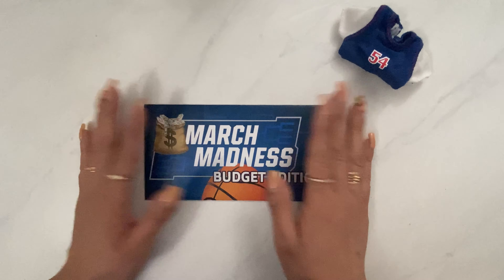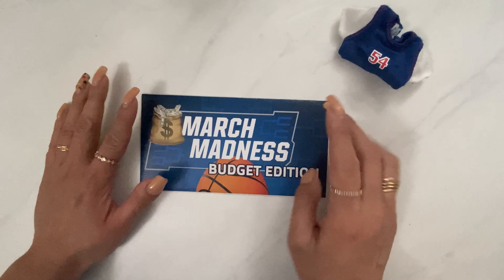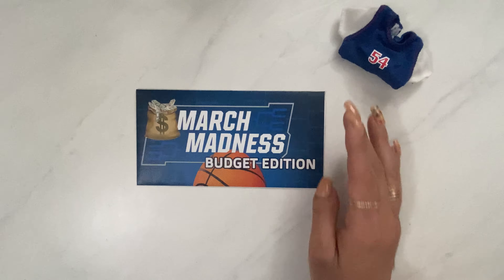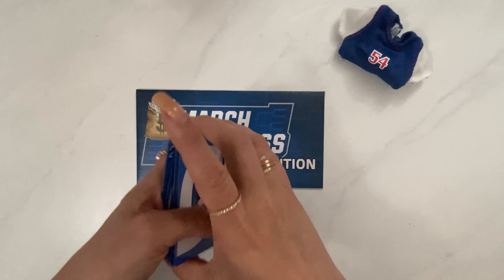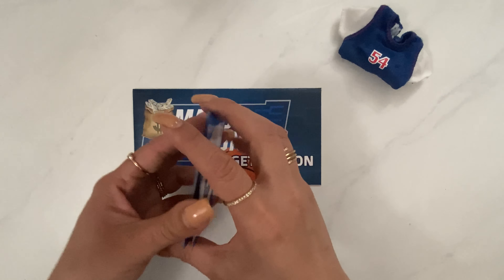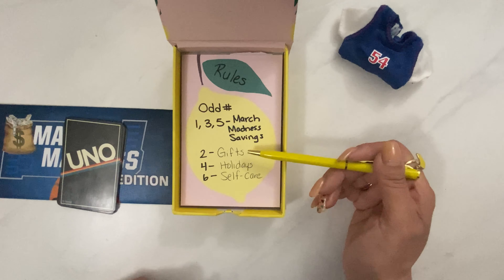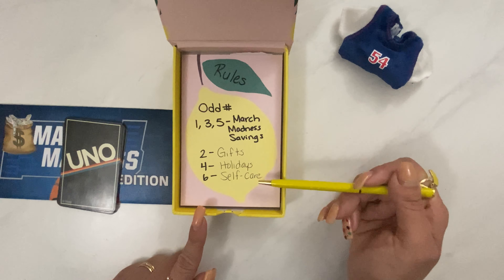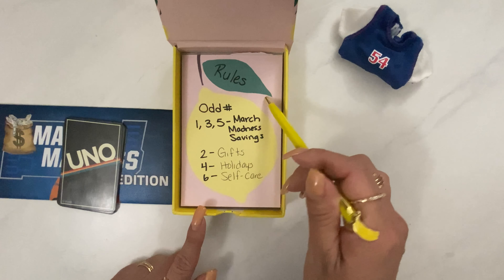MARCH MADNESS BUDGET EDITION| WEEK 2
Today we will play round 2 of the March Madness Money savings challenge game and cash stuff some envelopes. 💵

What 3 envelopes should I try to stuff next week? 🤔
Leave your suggestions in the comments below. ⬇️